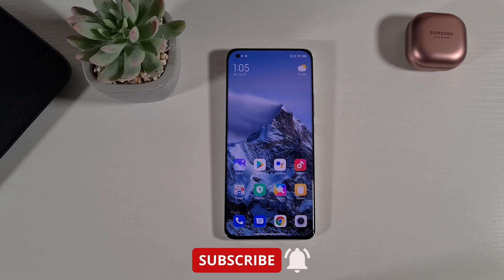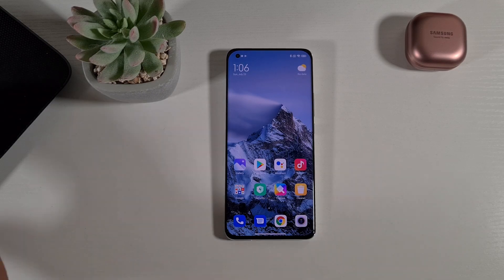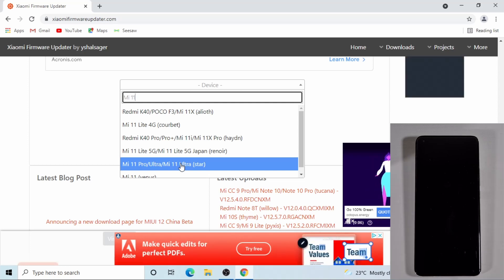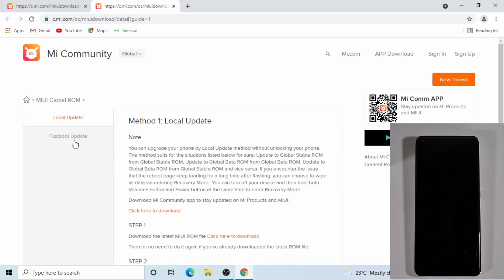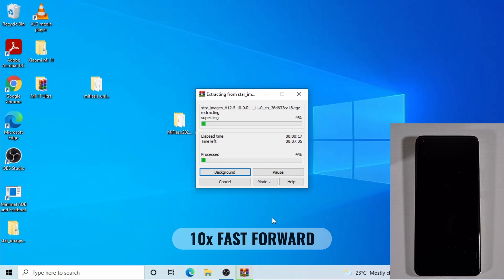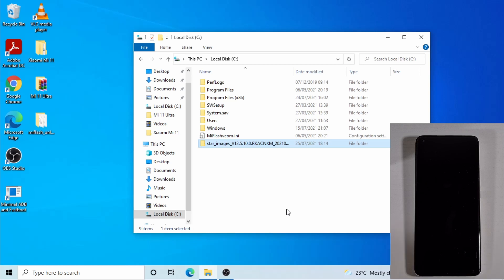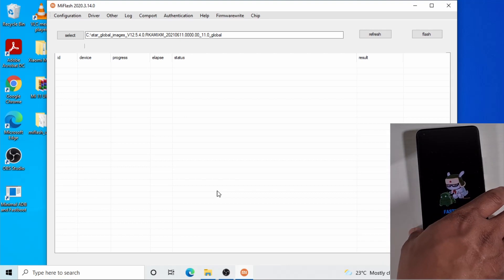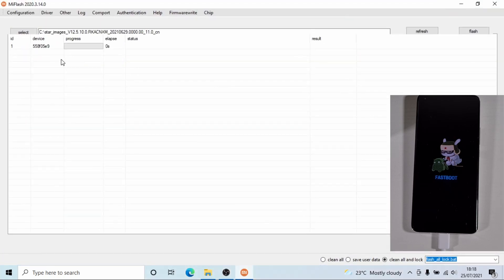How to Restore the Original ROM & Lock the Bootloader on Xiaomi Mi 11 Ultra or Any Xiaomi device